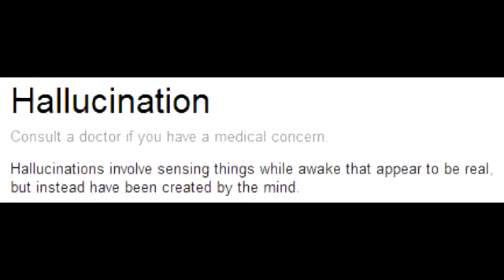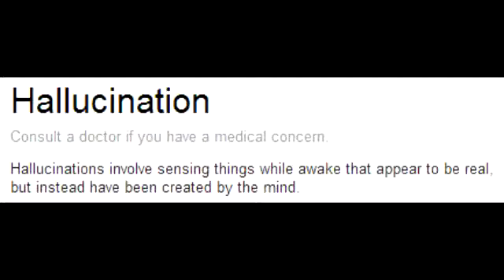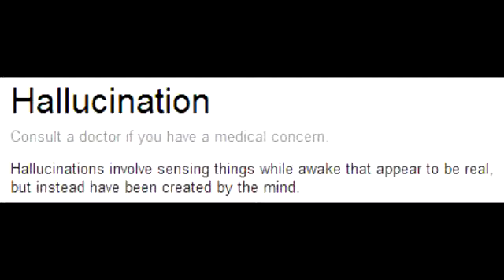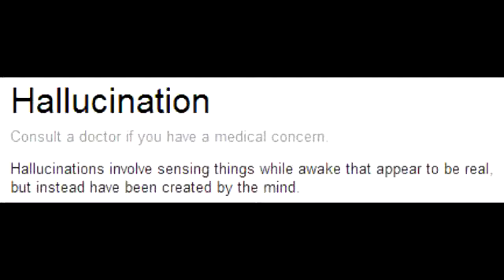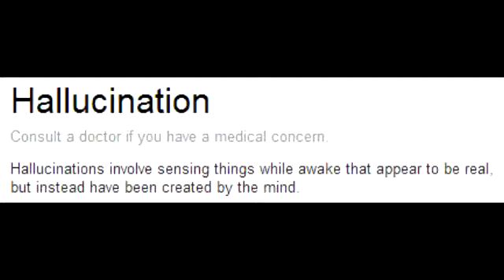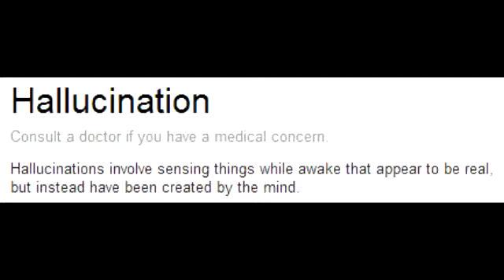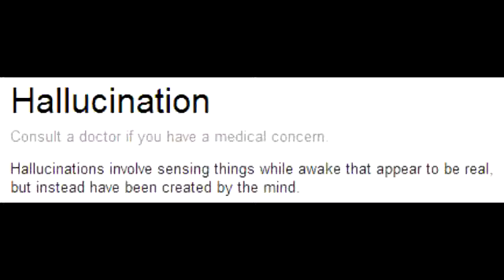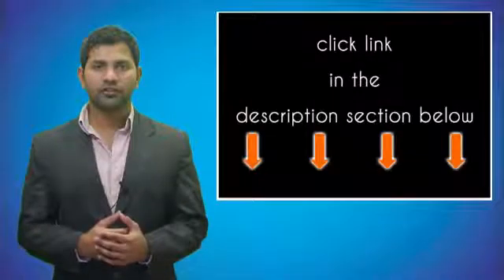Hallucination Types - Visual, Auditory, Tactile, Hypnagogic & Hypnopompic